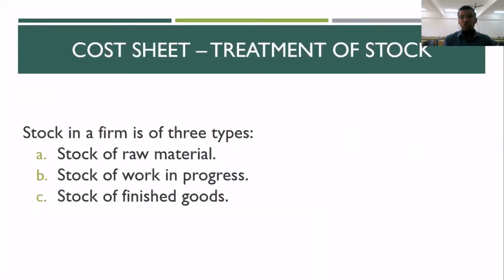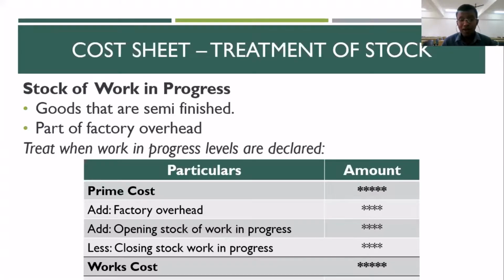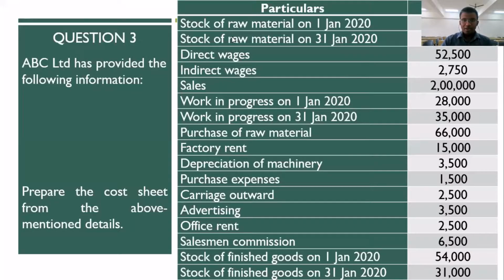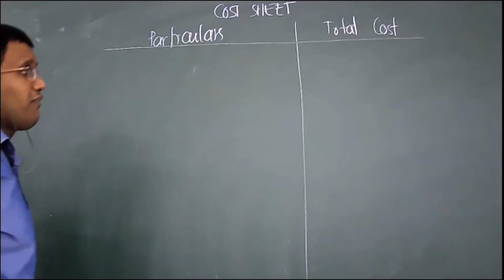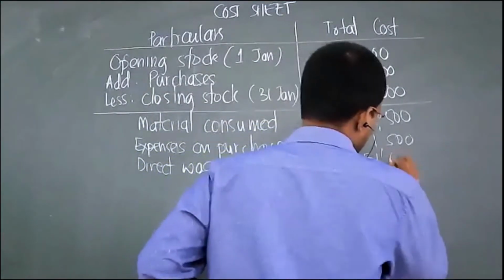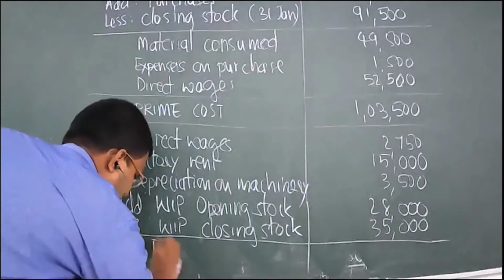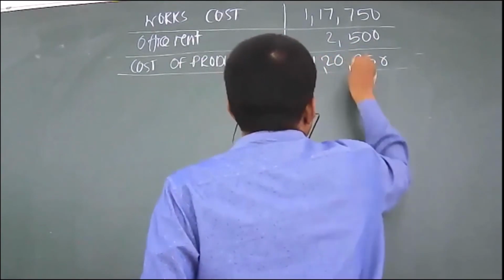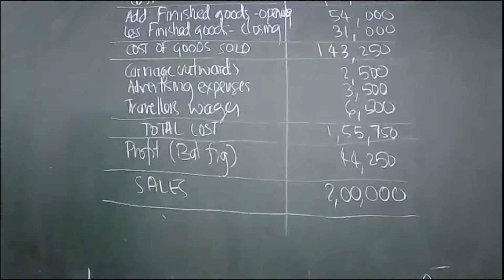Treatment of Stock: Cost Accounting Series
This video tutorial covers the treatment of Stock while preparing the Cost Sheet.
The topics covered in the video are Treatment of Stock, Treatment of Work in Progress, Treatment of Finished Goods.